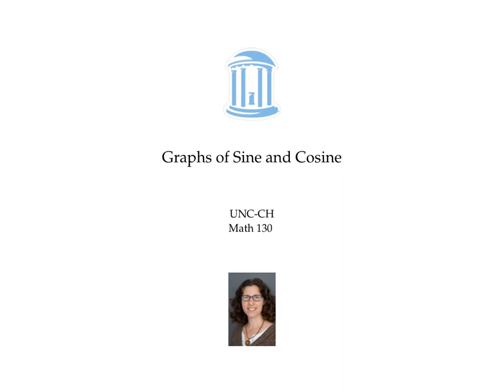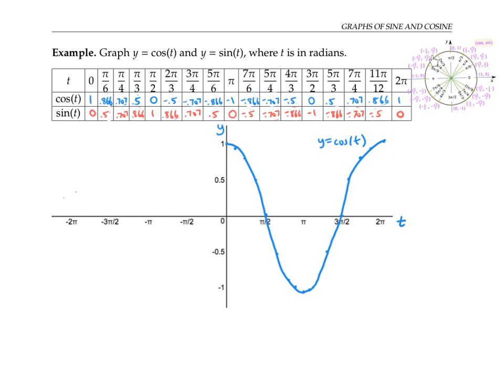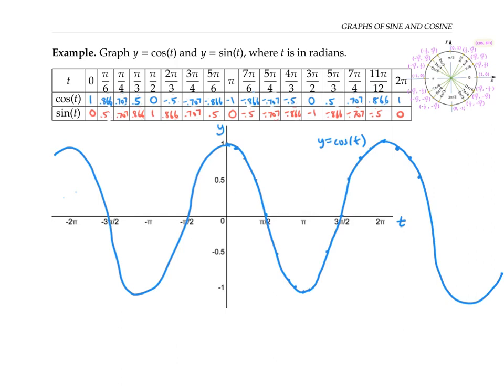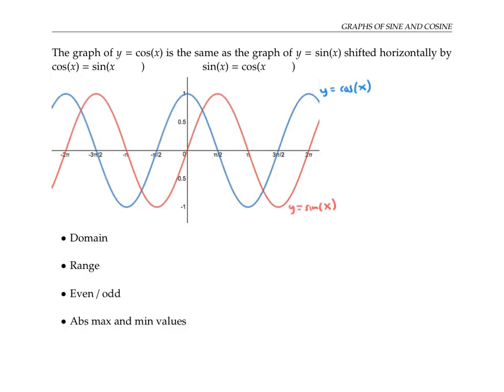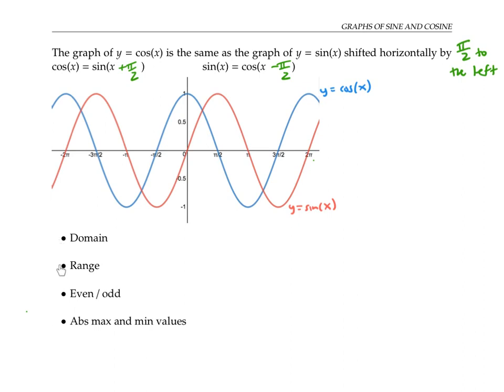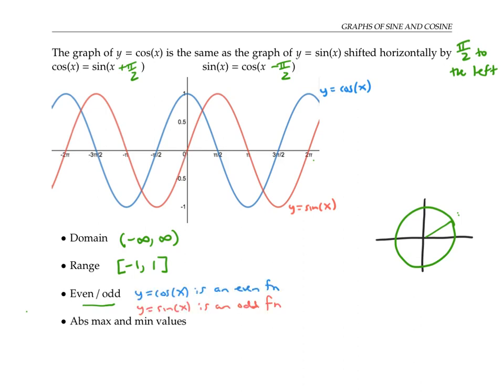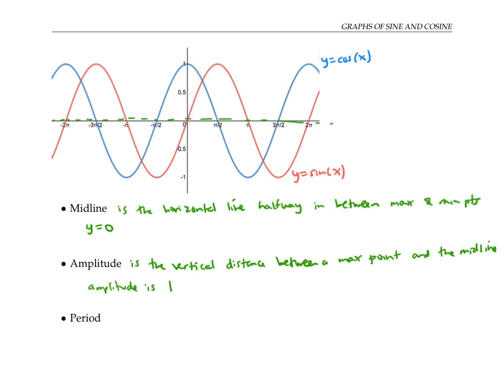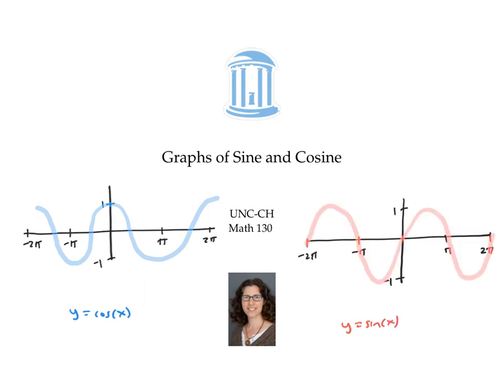Graphs of Sine and Cosine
Midline, amplitude, and period for y = cos(x) and y = sin(x).